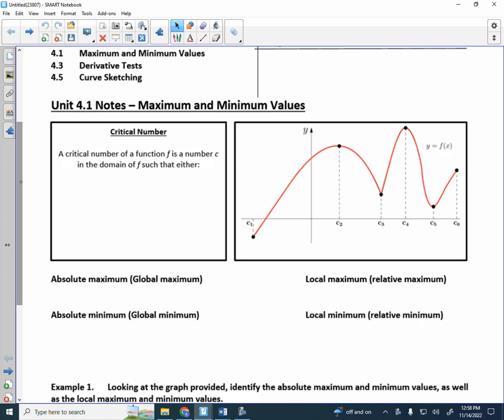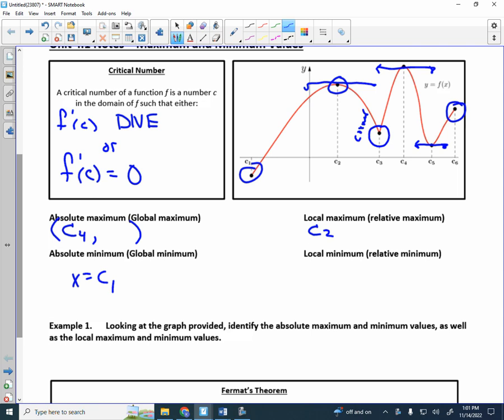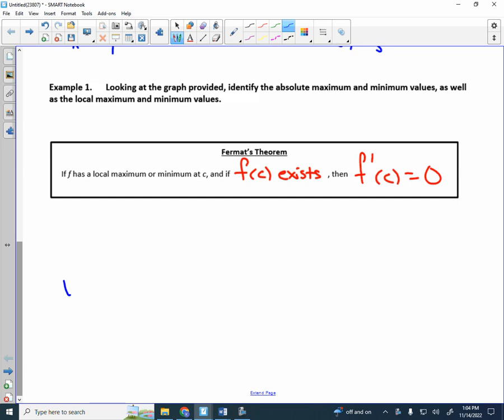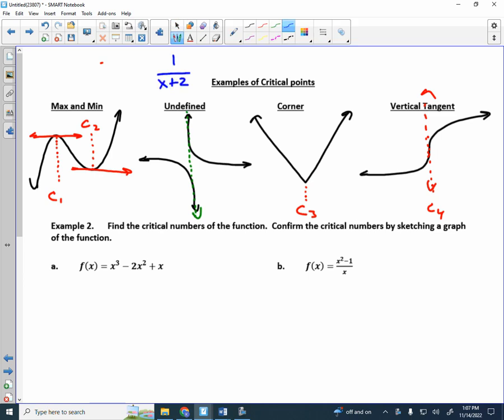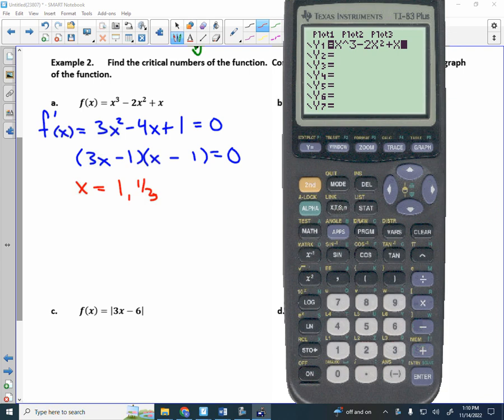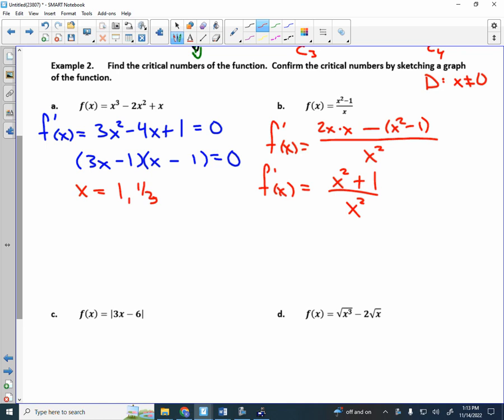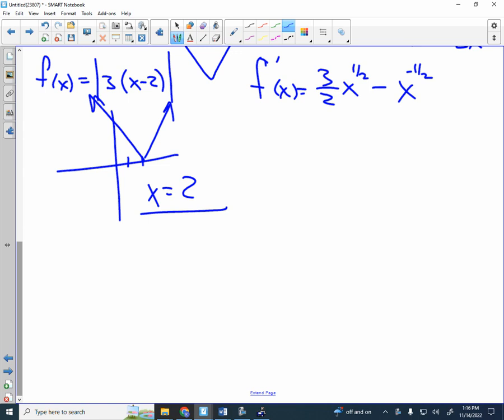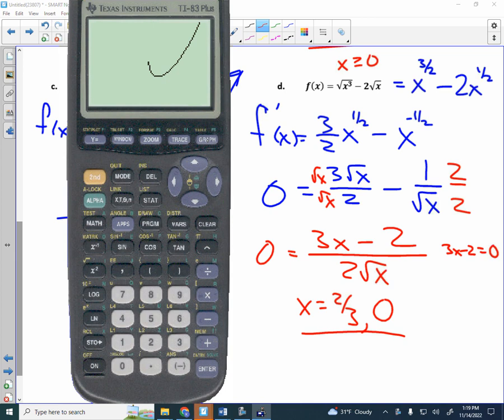Calculus Unit 4.1 Notes Critical Points Day 1 2022